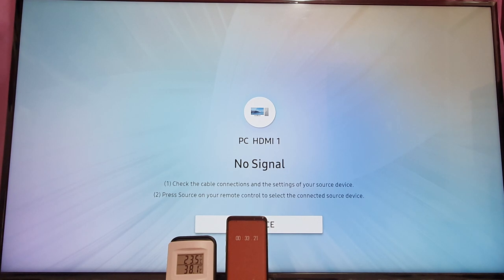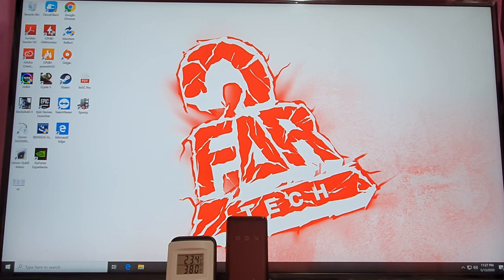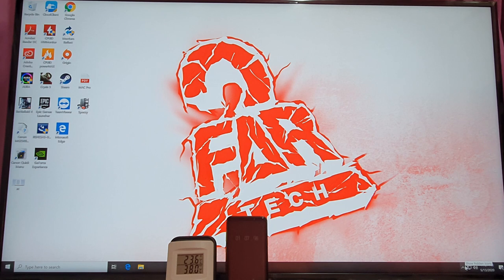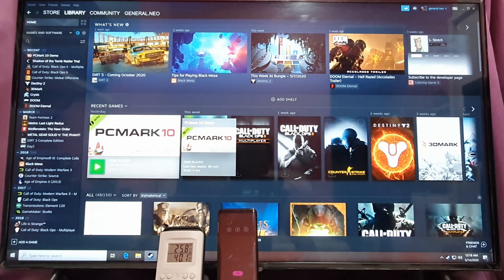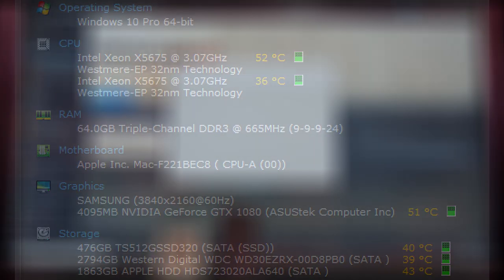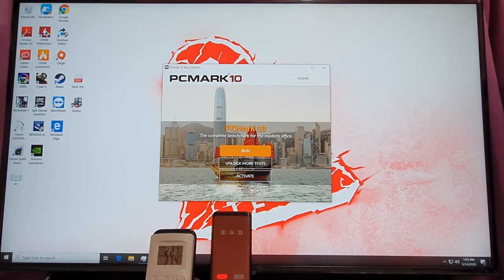Can MAC Pro do PCMARK 10? MAC PRO 5.1 (A1289) on Windows Pro 1909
We put the MAC Pro 5.1 (A1289) running only Windows 10 Pro 1909 through the PCMARK 10 Benchmark. This is the latest version of the PCMARK 10 Software and we completed three passes with almost the same average score. Watch the video to know the final score. You can also see how this behemoth compares to the latest and greatest titans of 2020.

The Major events in the video
1. Boot Test : How many seconds to boot
2. Closing all unwanted apps before running PCMARK 10
3. Running PCMARK 10
4. Temperature Monitoring
5. The final score from PCMARK 10 Benchmark
6. Comparison with Latest hardware from 2020
7. Location of the Thermal probe in the CPU

The MAC Pro Configuration: Mac Pro (Mid 2012)
Model: A1289 (EMC 2629)
ID: MacPro5.1
CPU: 3.06 GHz Xeon X5675 x 2
OS: Windows 10 Pro 1909
RAM: 64 GB DDR3 ECC
GPU: Nvidia GTX 1080 8GB
Storage 1: 512 GB SSD - Boot
Storage 2: 3 TB HDD - Games
Storage 3: 2 TB HDD - Data
Optical: 18X DL SuperDrive

If you want us to do more experiments on this model like benchmarks or performance testing, mention in our comments and we will try to make those videos in the future.

Your comments and feedback is welcome.

Song: Intense and Upbeat Electronic Trailer Music - Black Heat